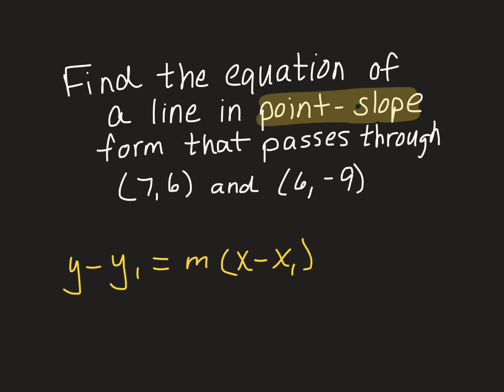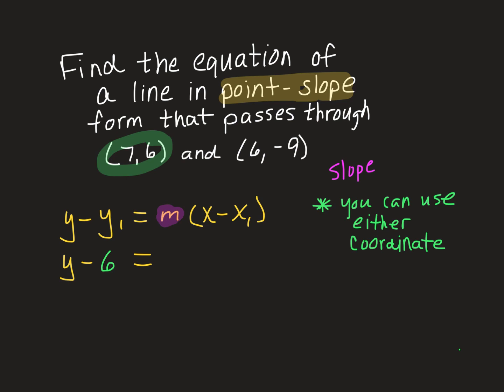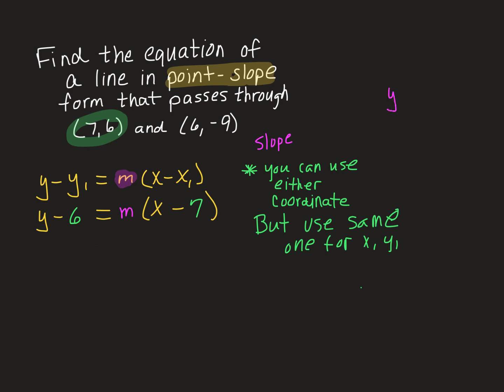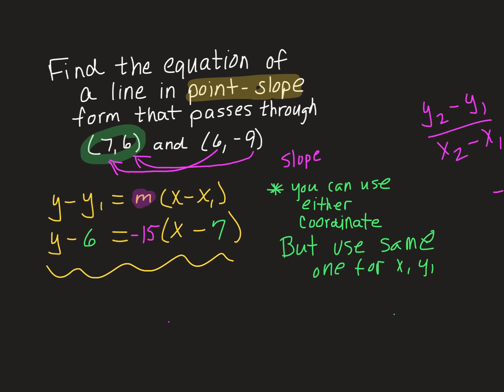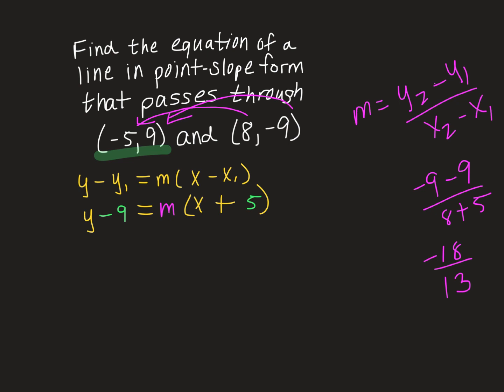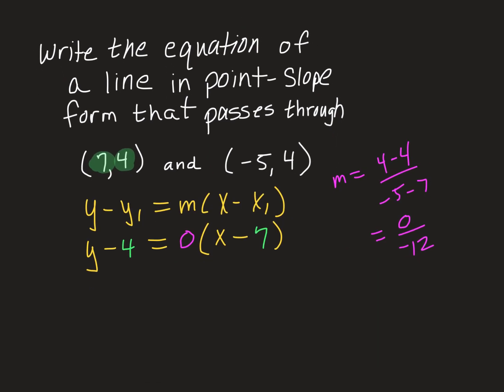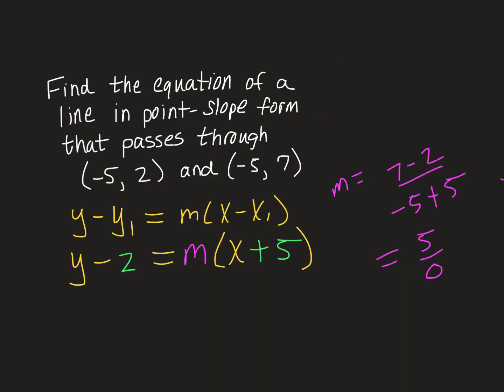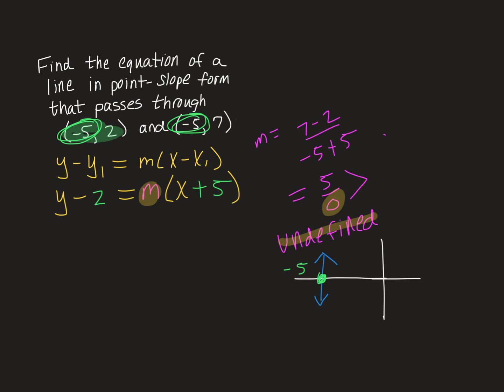Write Point-Slope from Two Points